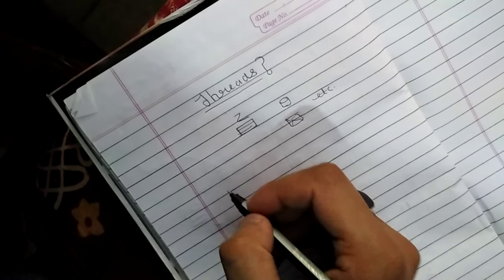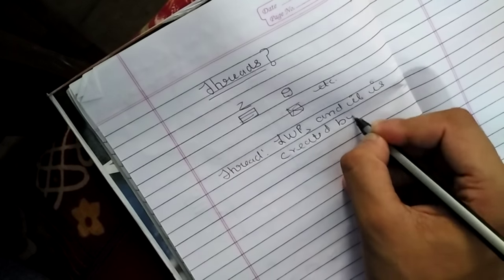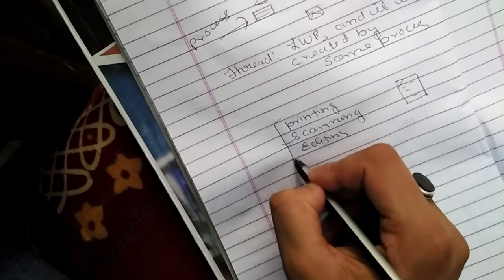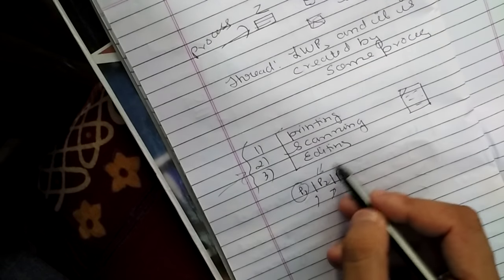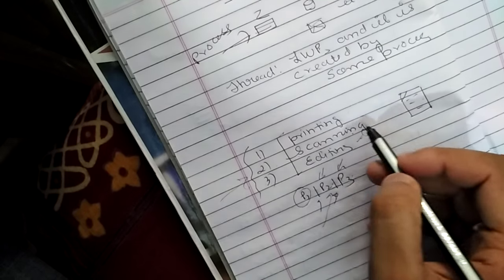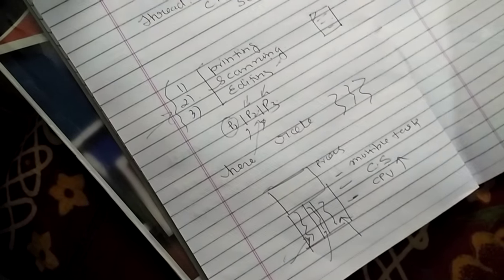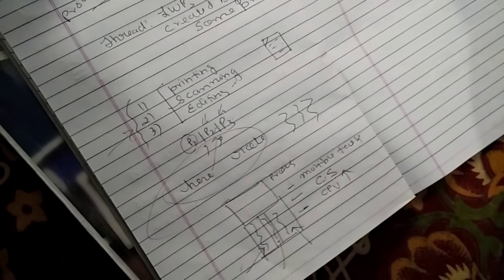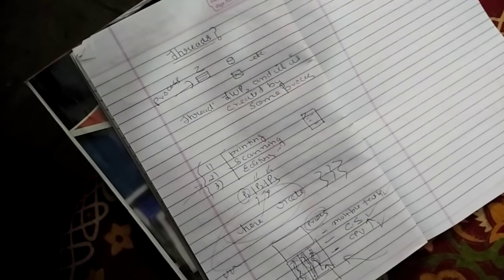Threads in operating system